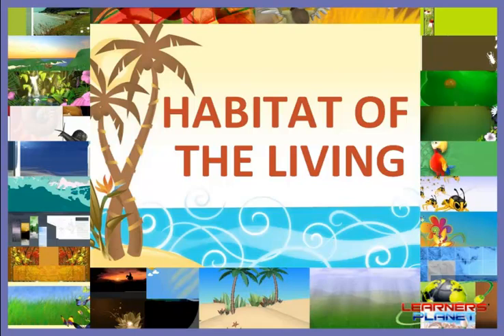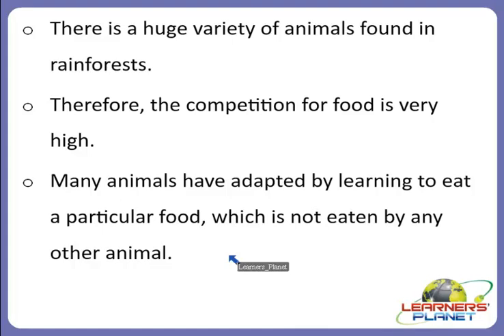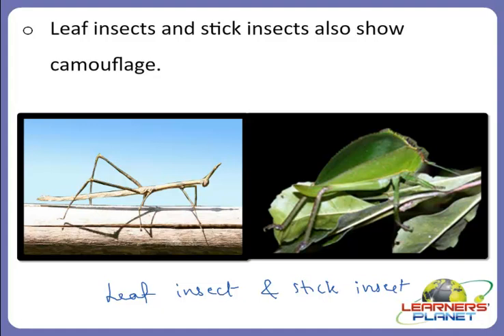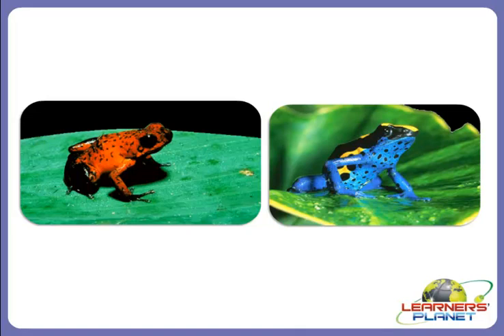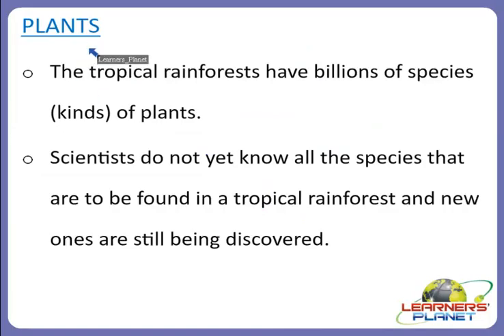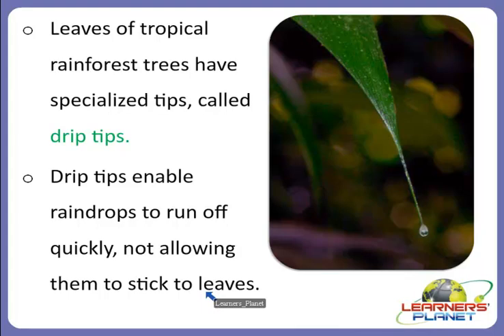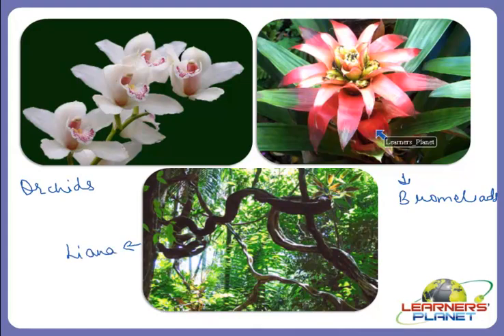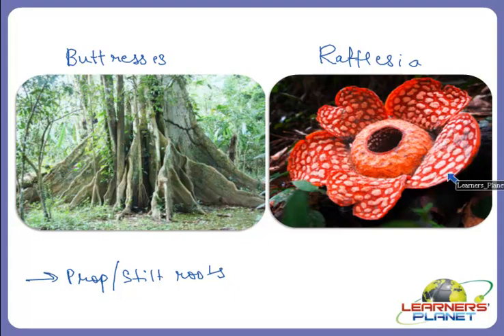6th CBSE Science Habitat of the Living video session 8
In this session teacher has discussed about - Habitat of the living. Adaptations for tropical forests : animals – camouflage. Plants : orchids, liana